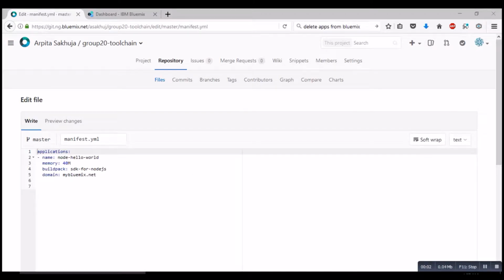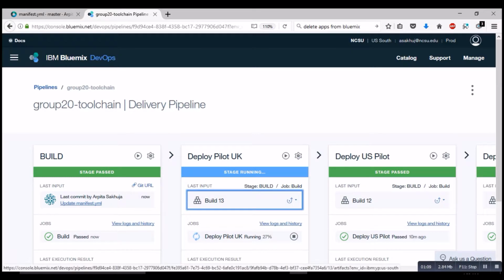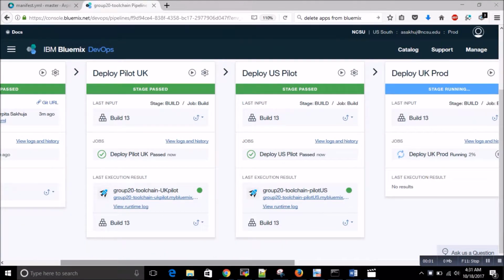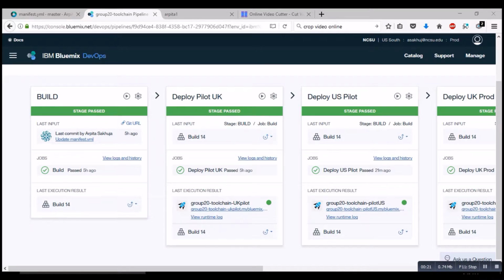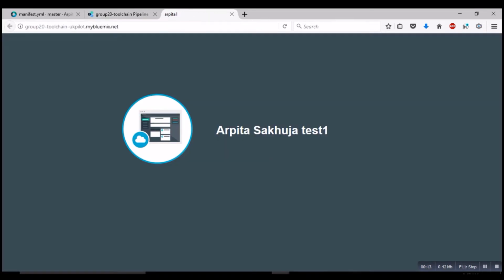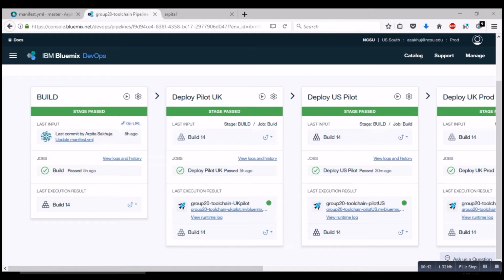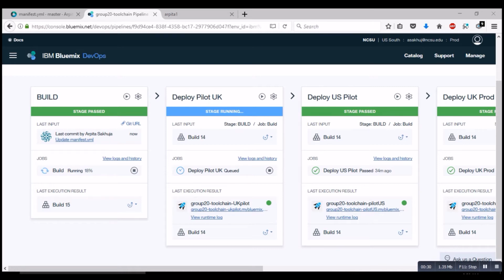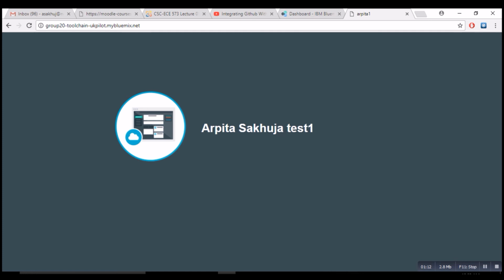Cloud Resiliency : Blue Green deployment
The final video for HOE-2 : Blue green deployment on IBM Bluemix toolchain.